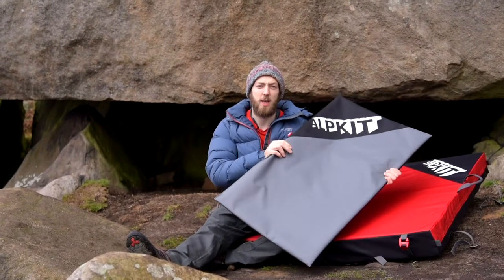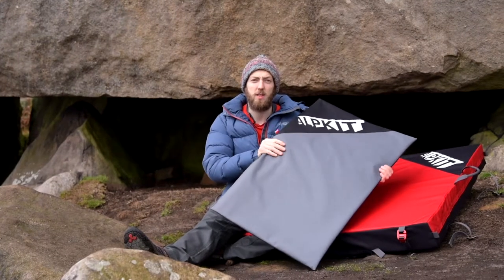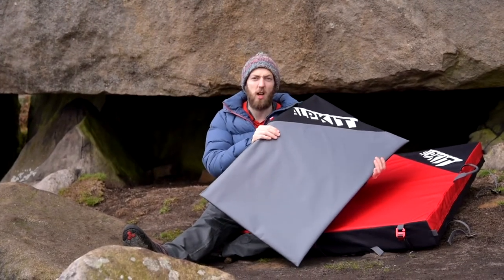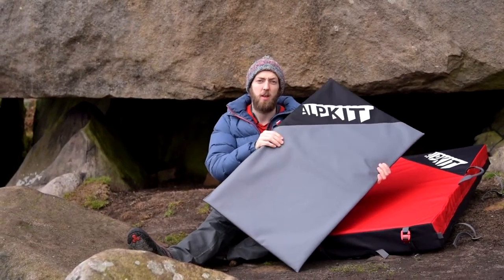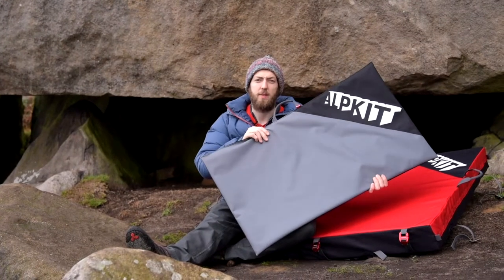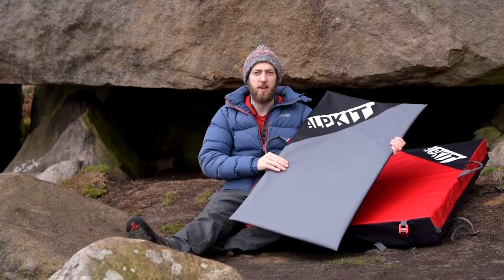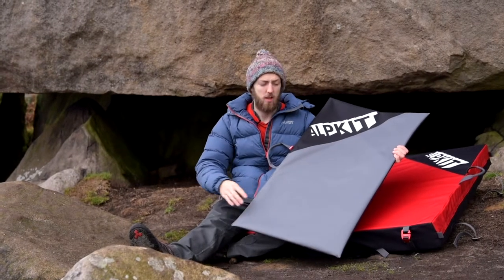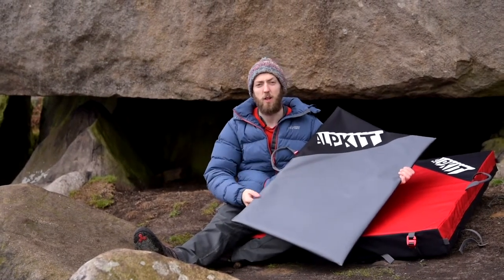Alpkit Sputnik Bouldering Pad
None of us have mastered the art of stacking pads like Nick P from the AK factory. When he’s not making bouldering pads, he’s crafting reassuringly flat landing zones beneath the gritstone boulders of the peak.

If you’re going to have a pad party, you should always invite a Sputnik along.

Sputnik covers up the gaps or seams between pads in your multi-pad setup so you don’t fall through them. At 100 x 60 cm in size, it slides into your full pad for the walk-in, weighs less than a guinea pig, and will probably save your ankles at some point… so there’s really no reason not to take it along.